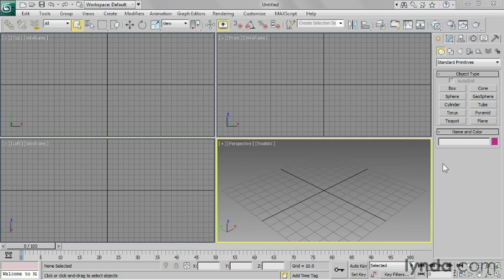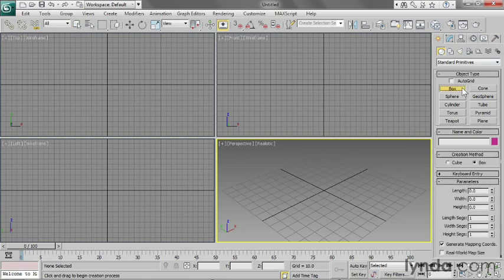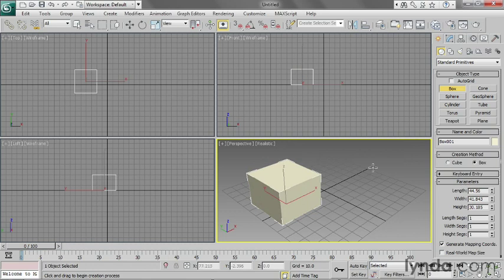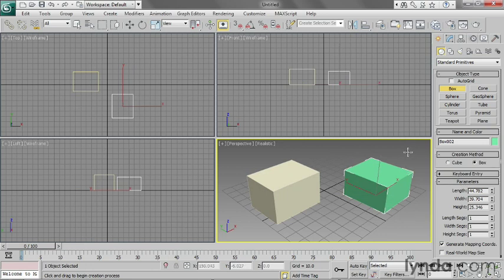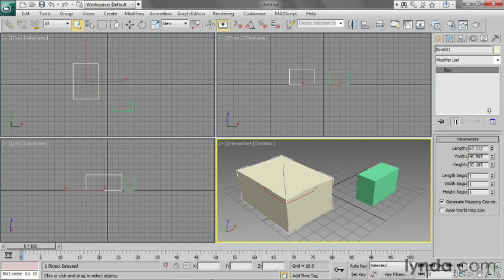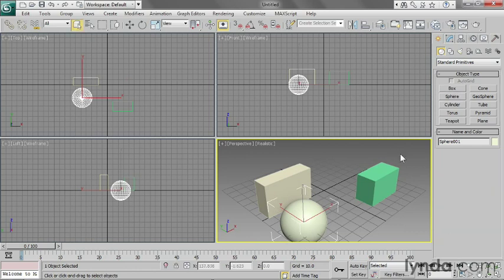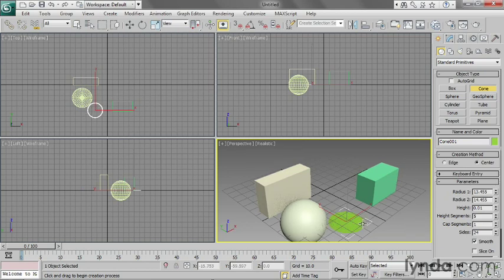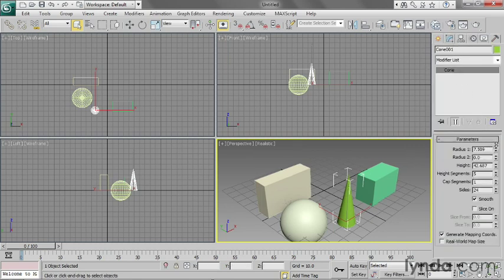createModify 3d Max